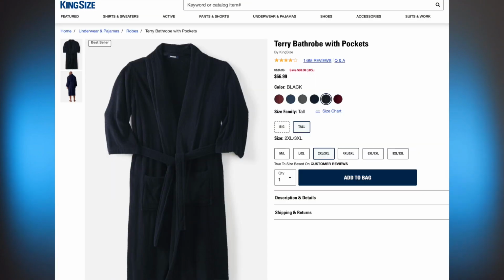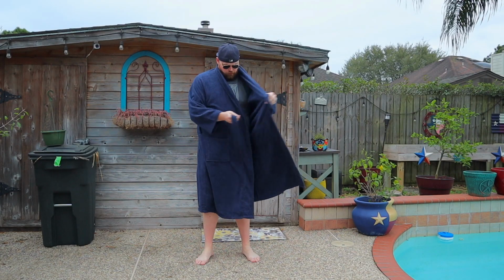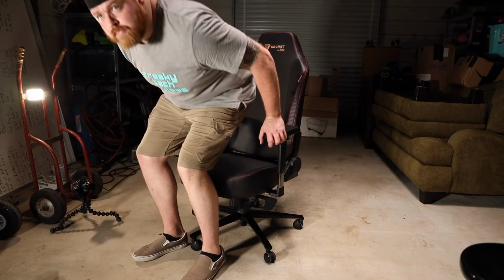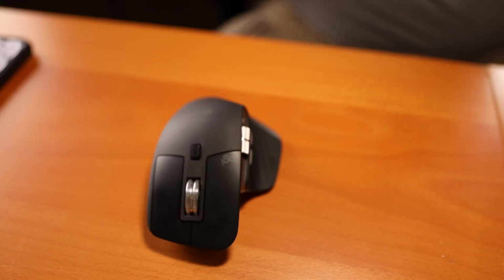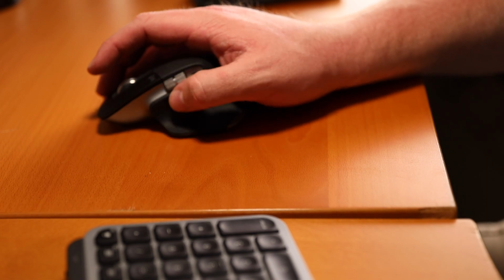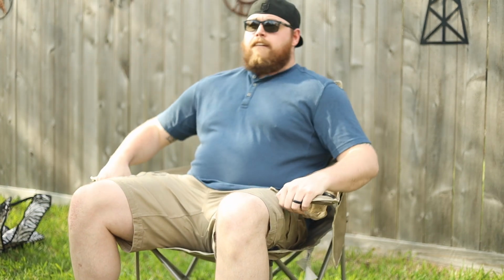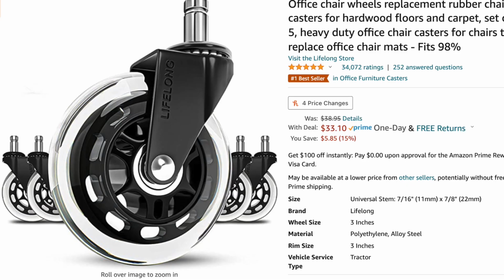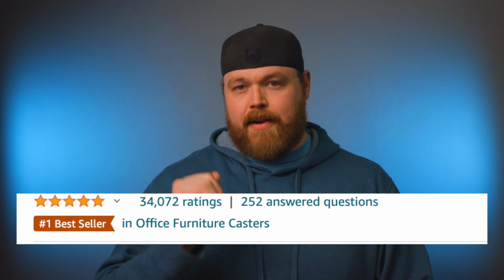My Top 5 Products from 2021!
About:
In this video, Corey shares what his Top 5 Favorite Products to review were!

Product Chapters:
0:00 Intro
1:48 #5 KingSize Hoodie & Robe
3:05 #4 Secretlab Titan XL 2020 Gaming Chair
4:29 #3 Logitech MX Master 3
5:20 #2 ALPS KingKong Folding Chair
6:32 #1 Office Chair Replacement Wheels

Product Links and Review Videos:
#5 KingSize Hoodie & Robe

This channel is devoted to reviewing items for big and tall people! I love to watch people review things to make sure they fit with my size, so I want to provide that service.

Size:
6'10"
370lbs

42" Waist
38" Inseam

Gear used to film this video:

Hair Light